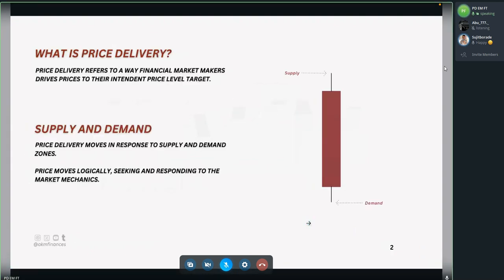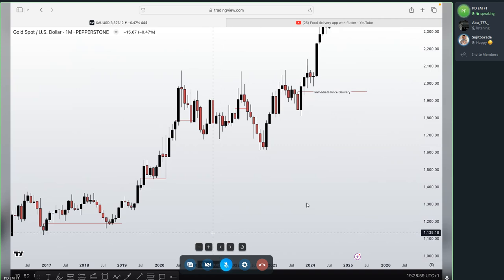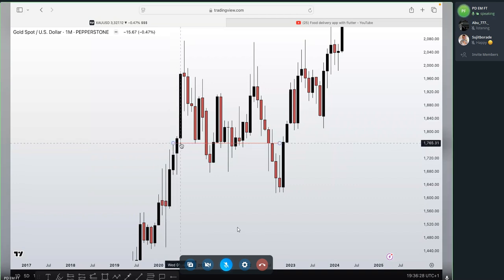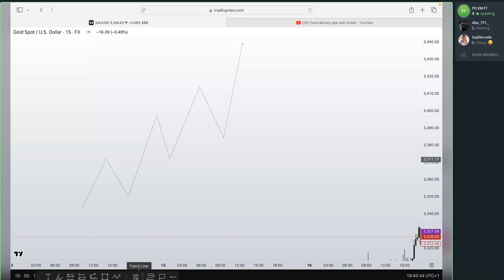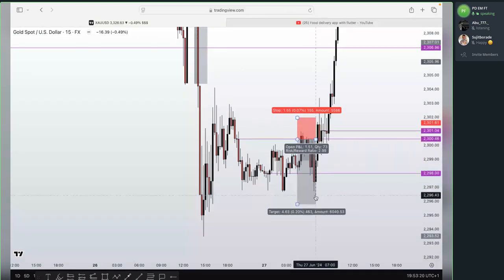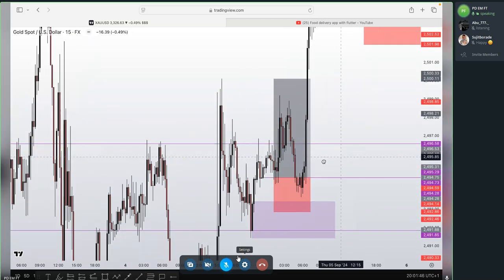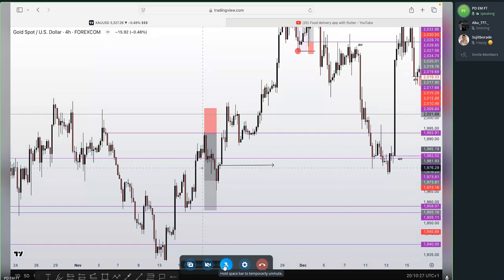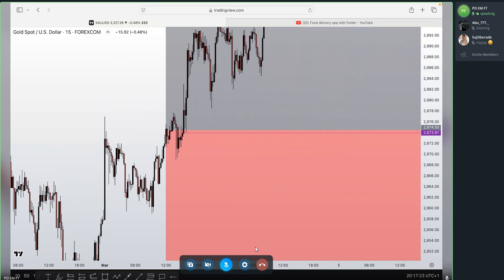english lesson 1